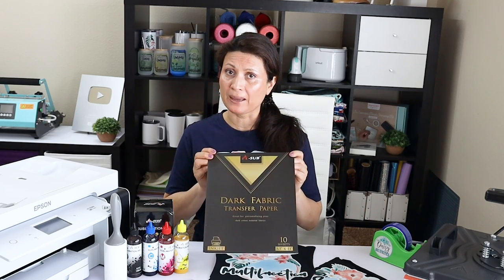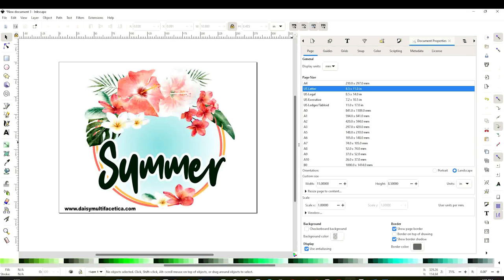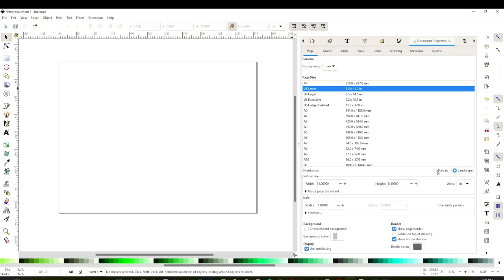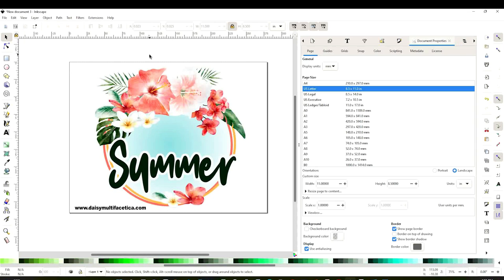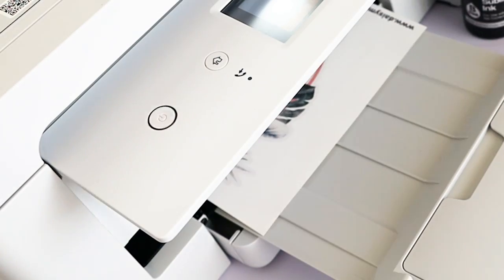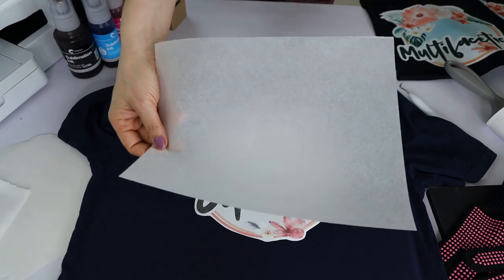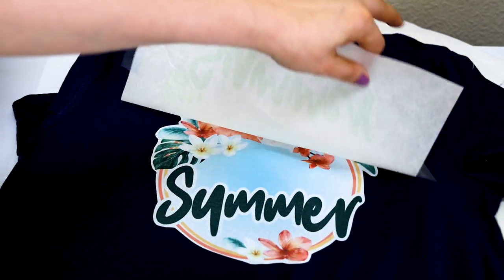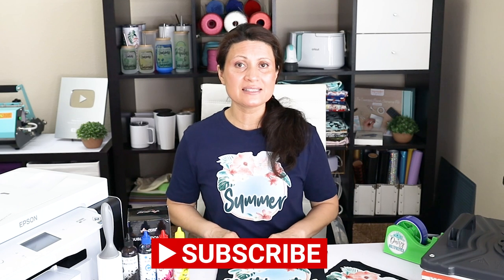Can I Use Transfer Paper for Sublimation? How to do Sublimation on Dark Cotton T-Shirts {FREE PNG}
Have you ever wondered if you can sublimate dark cotton t-shirts using transfer paper? Check out this tutorial to see the result. You will learn if it is possible to do sublimation on dark cotton t-shirts using transfer paper for dark colors.

EPSON ECOTANK
Epson Ecotank ET15000 I use
ASUB Sublimation Ink

Butcher paper
Heat tape PYD Life
Cotton blank tshirts
VEVOR Heat press
TUSY Heat Press

Can I Use Transfer Paper for Sublimation? How to do Sublimation on Dark Cotton T-shirts